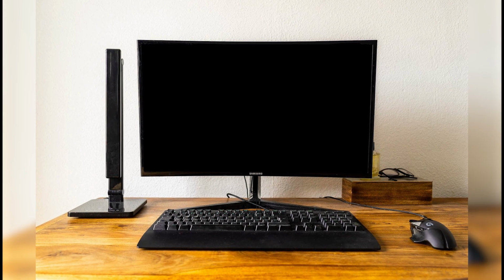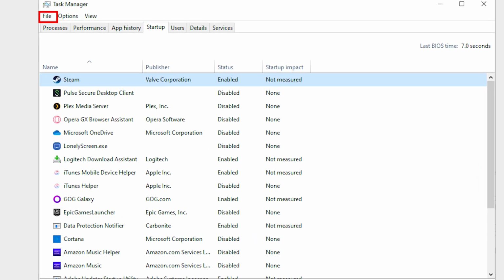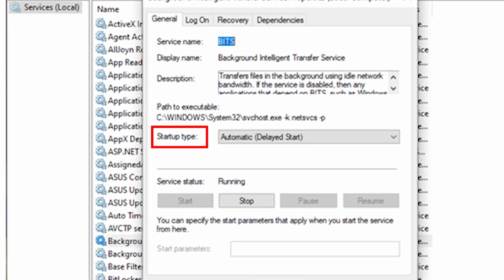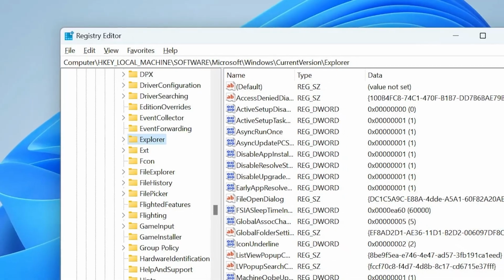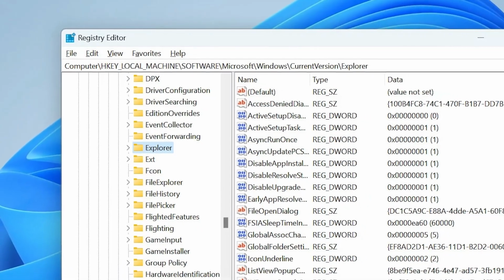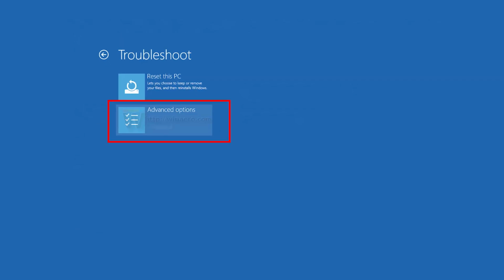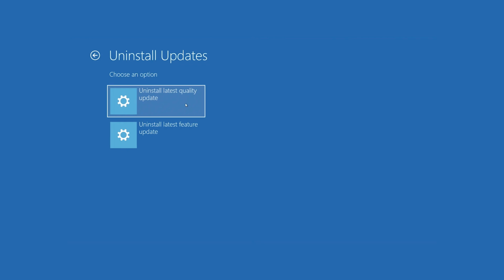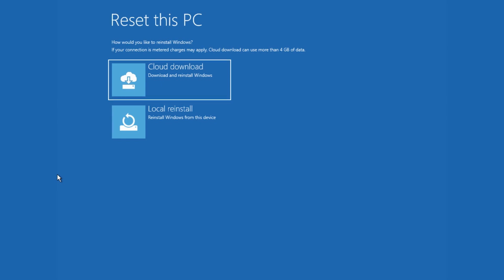Black Screen with Cursor on Windows 11/10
Are you tired of staring at a black screen with just a cursor on your Windows 10 or 11 PC? In this video, we break down a series of proven troubleshooting steps to help you quickly restore your desktop. We start with a simple yet effective trick—refreshing your graphics driver with Windows + Ctrl + Shift + B—and move on to using the Task Manager to disable the App Readiness service, which can sometimes be the culprit behind the issue. I walk you through each step in a clear, conversational manner, explaining how to run new tasks with administrative privileges and even how to adjust your registry settings if needed. Whether you're dealing with a recent update that caused a system glitch or just want to ensure your PC runs smoothly, these comprehensive solutions are designed to get you back on track. We also explore advanced recovery options like Safe Mode and system restore to cover all bases, so you can tackle the problem head-on and enjoy uninterrupted use of your device.